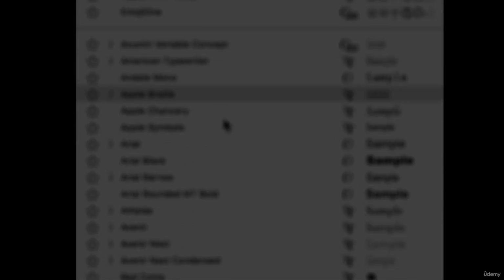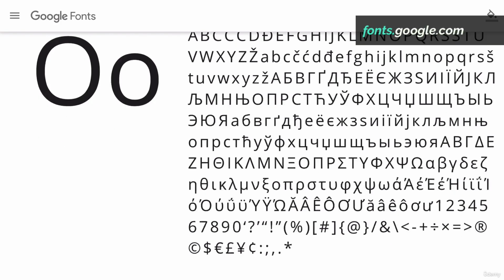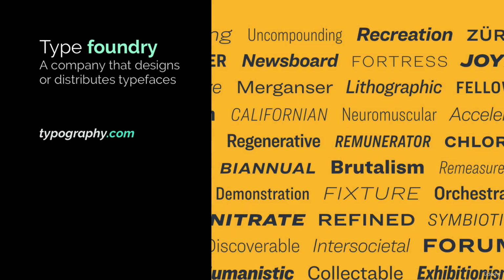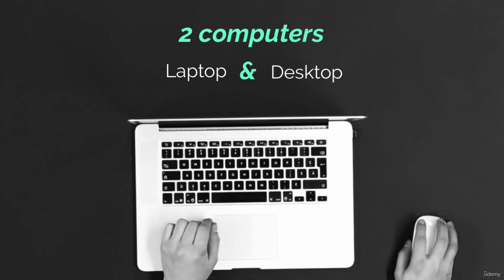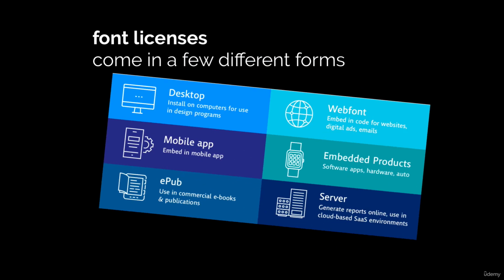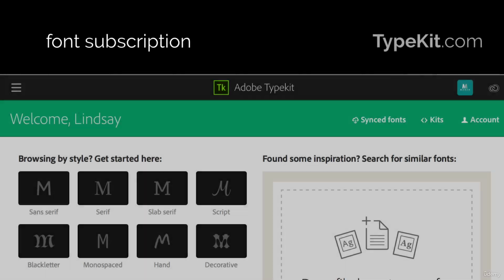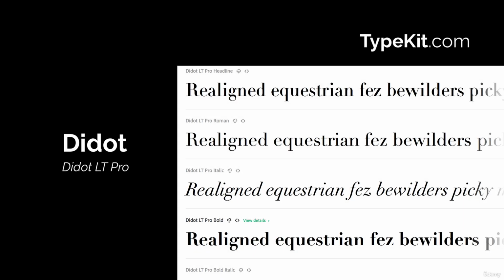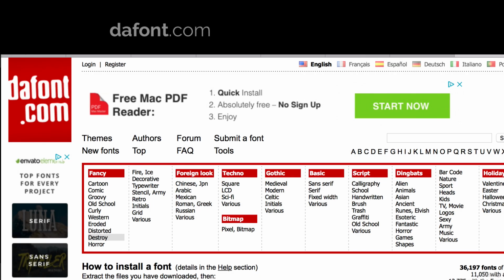092 Using Paid and Free Fonts